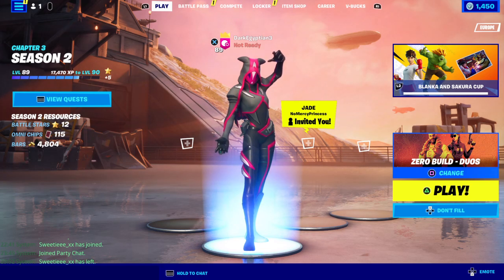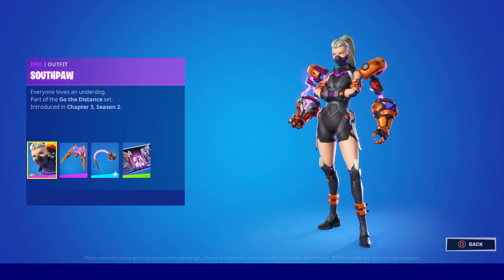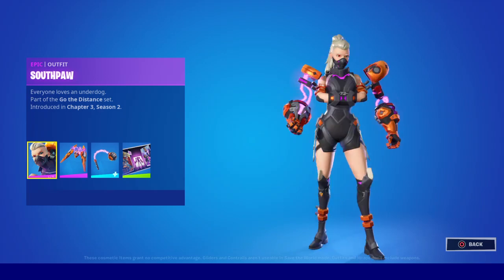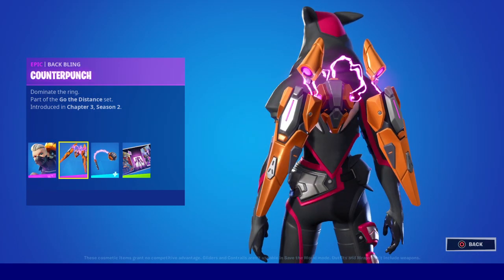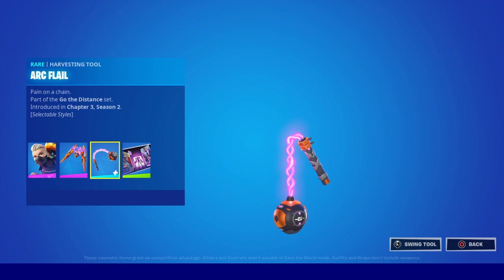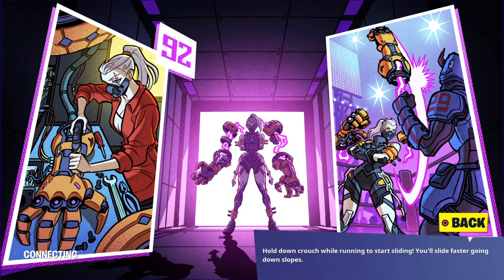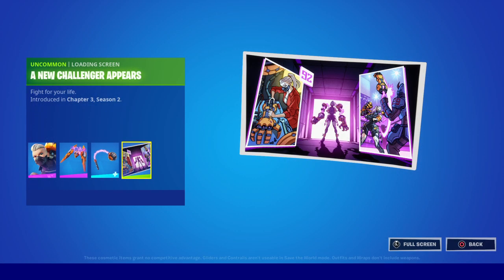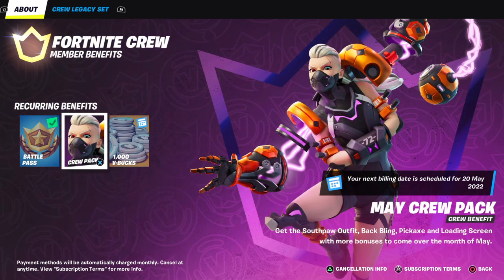Fortnite | SNEAK PEAK!!! May 1st Crew Skin Showcase / is it Worth it??? 🦾🟠👩🏻‍🦳🦾